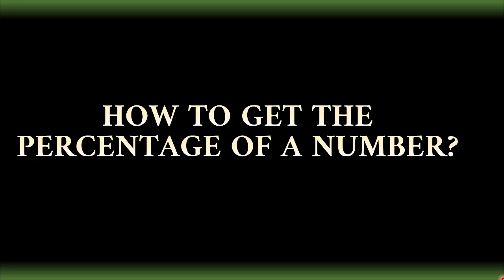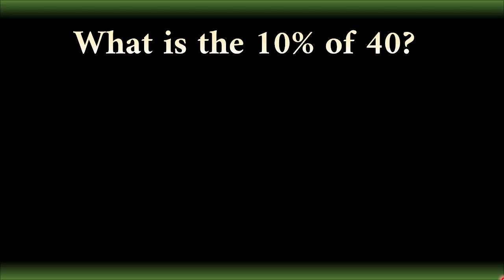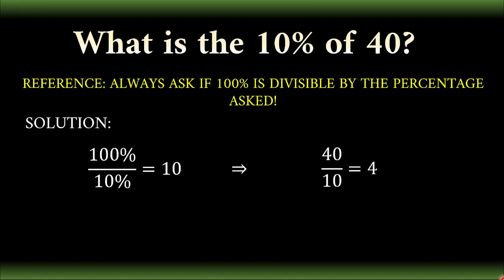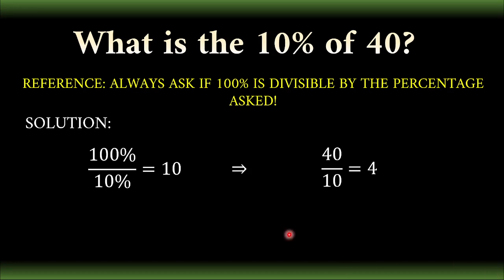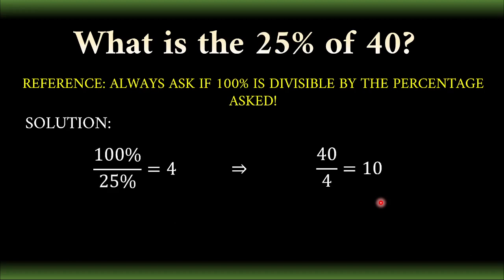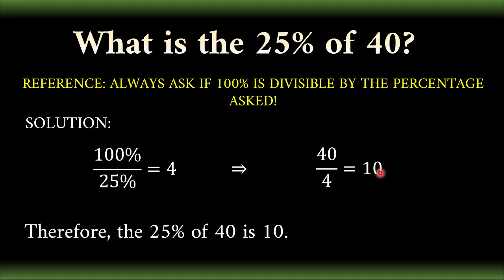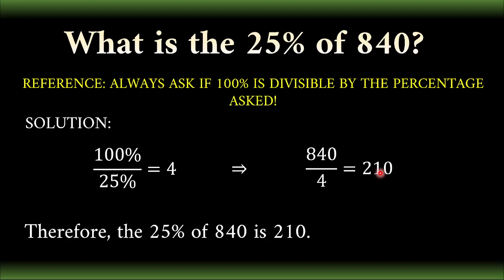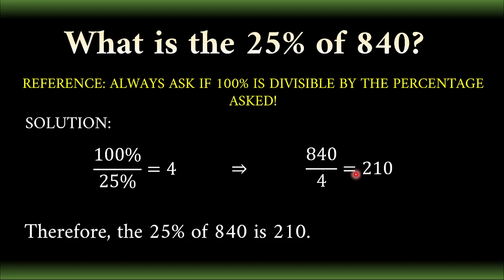Math tricks: Mental calculation - Part2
This is the Part 2 of our tutorial series about mental math calculation.